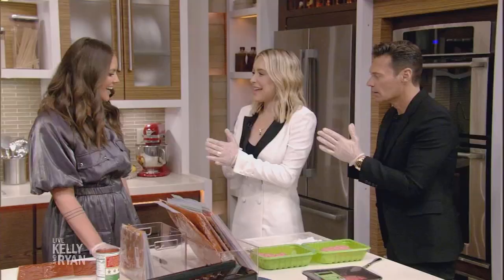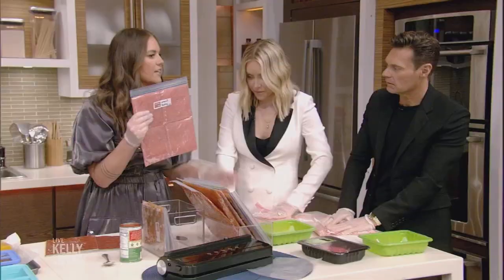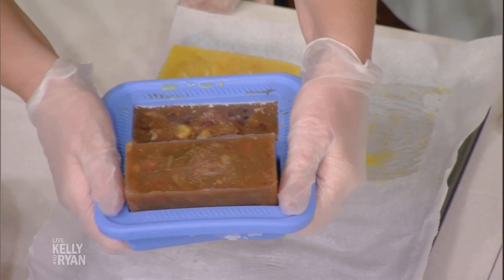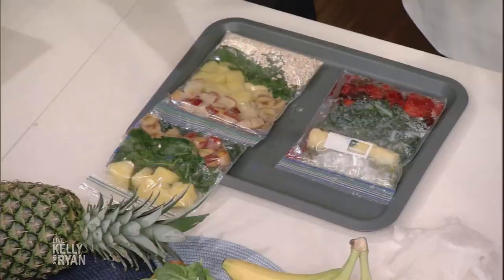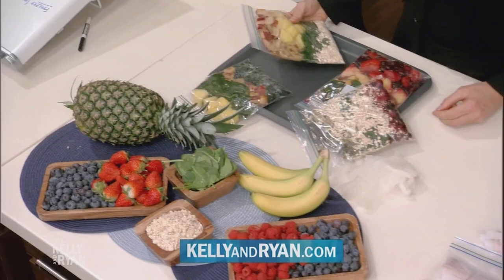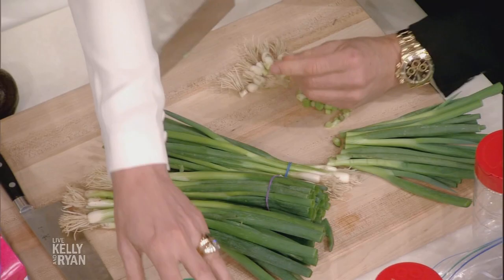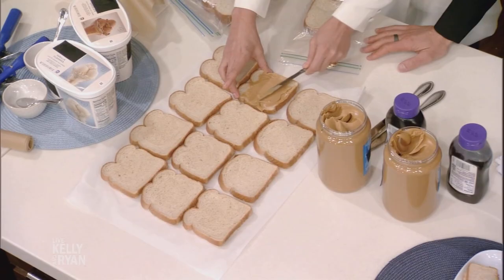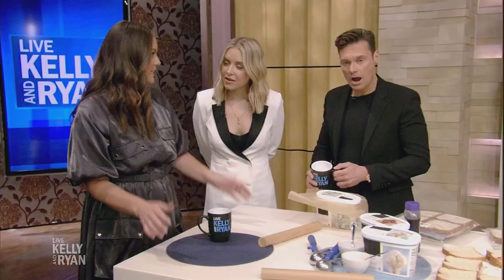Freezer Foods 101 with Monica Mangin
Monica Mangin shares tips for preserving food in the freezer.